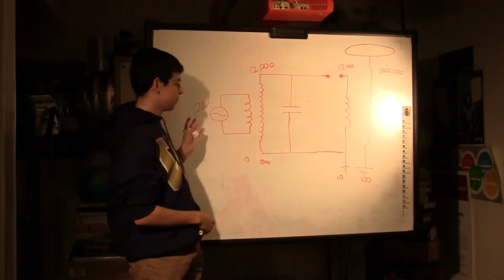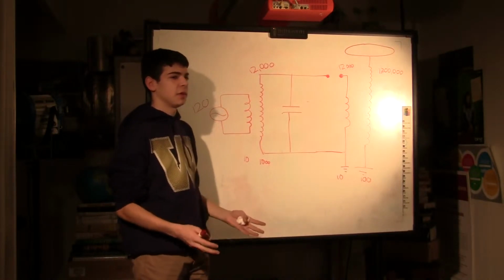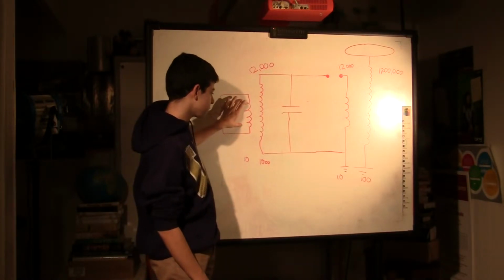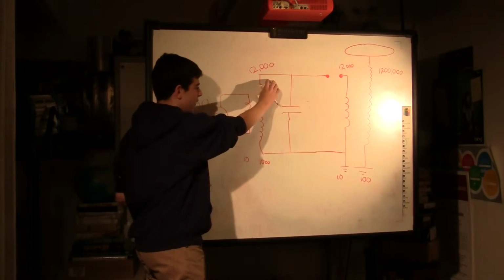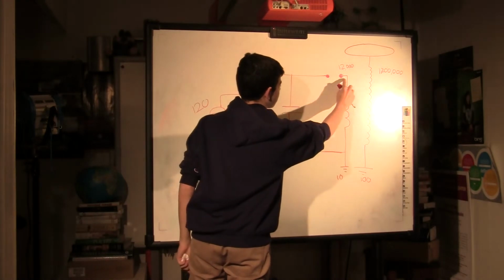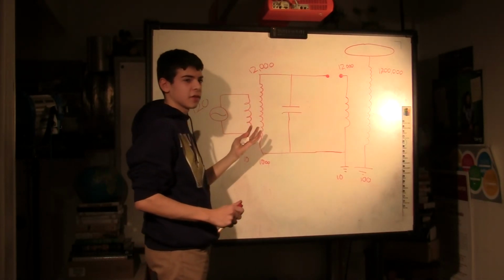Tesla coil by Ethan